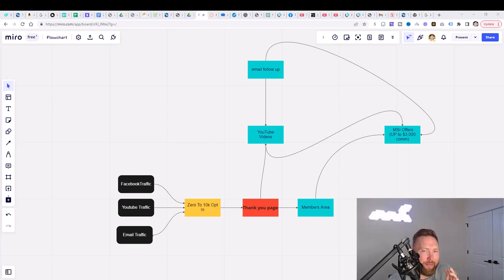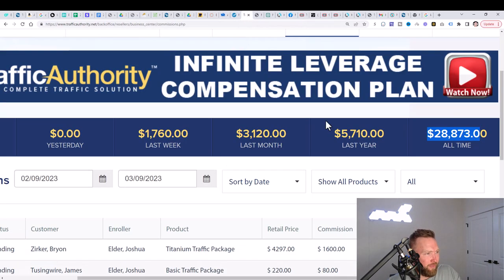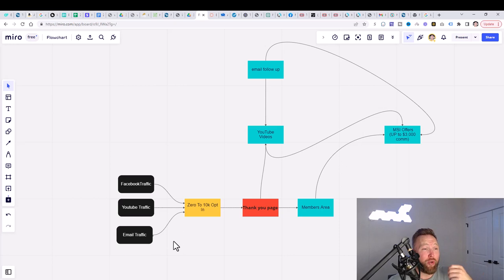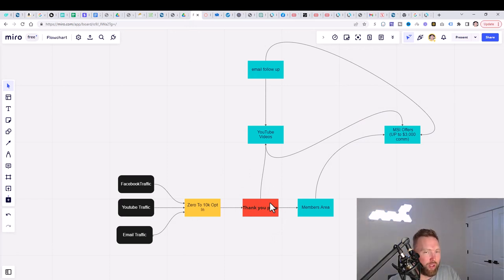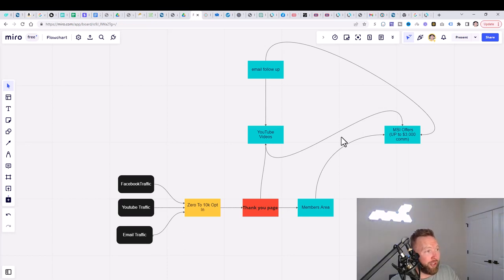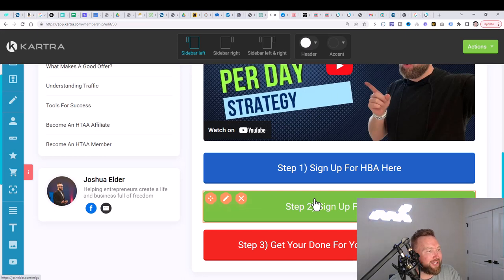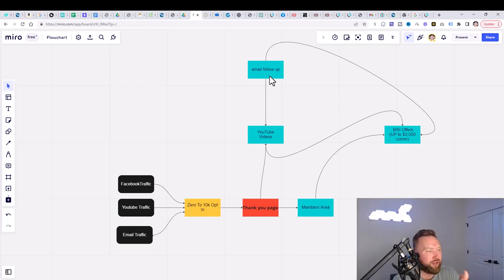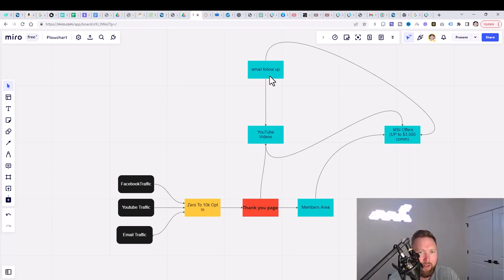Affiliate Marketing For Beginners: Copy This 6 Figure Business (10k/mo)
topics covered: affiliate marketing for beginners,affiliate marketing tutorial,affiliate marketing 2023,affiliate marketing,affiliate marketing 2023,make money without selling your own product,joshua mayo,how to start affiliate marketing for beginners,how to start affiliate marketing,make money online,affiliate marketing step by step,affiliate marketing for beginners free,how to make money with affiliate marketing,how to make money with affiliate marketing for beginners